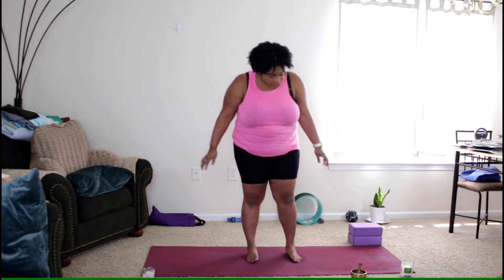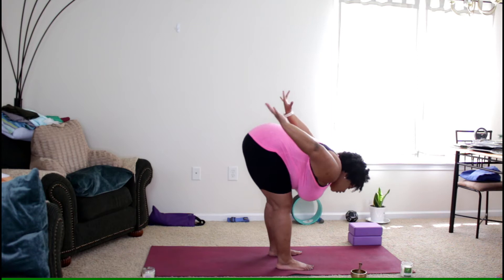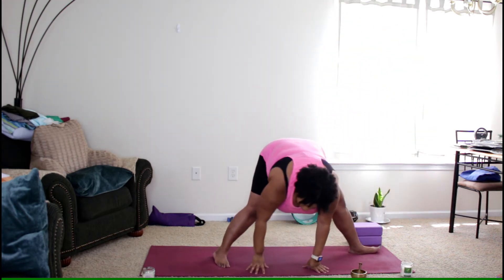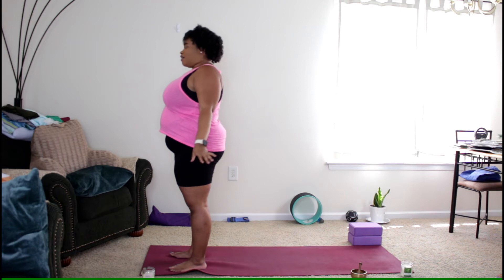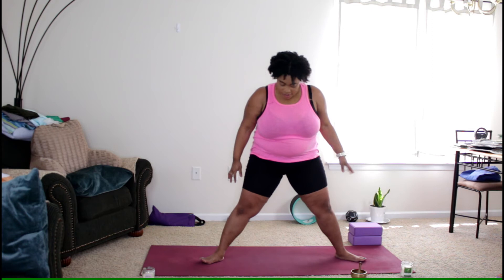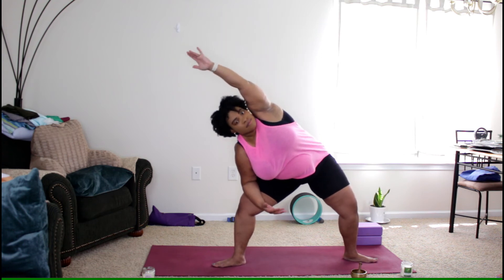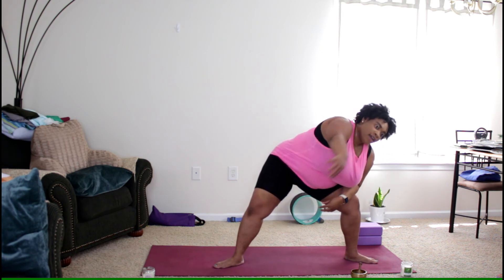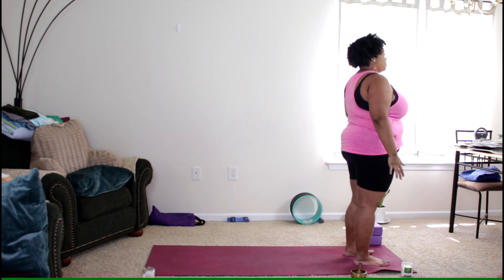GODDESS POSE FLOW | 15 Minute Yoga Flow | IG Live Session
Today we will be doing a quick 15 minute Beginner Practice with a focus on Goddess Pose!

Poses/Movements we will practice:

1. Mountain Pose (Tadasana)
2. Upward Salute (Urdhva Hastasana)
3. Chair Pose (Utkatasana)
4. High Lunge
5. Crescent Lunge (Anjaneyasana)
6. Wide Forward Fold (Prasarita Padottanasana)
     - Wide Forward Fold  Twists
7. Goddess Pose (Utkata Konasana)
     - Goddess w/ Twists
     - Goddess w/ Side Bends

- Full Length Classes
- Full Meditations
- Journal Prompts
- Foundational Yoga Videos (Tips)
- Live Classes
- Private Yoga Sessions